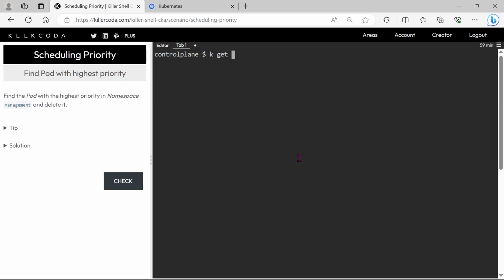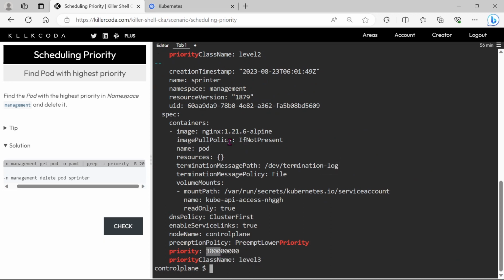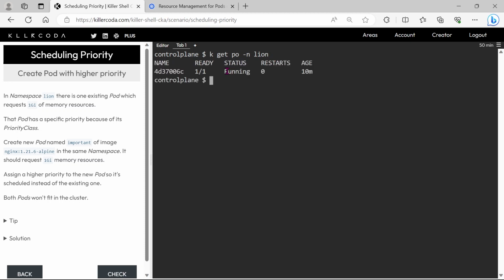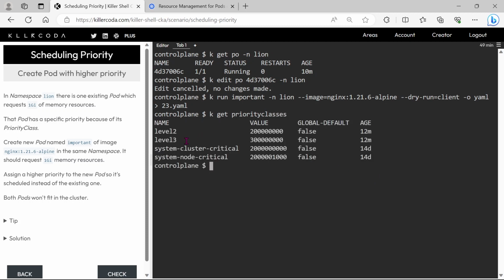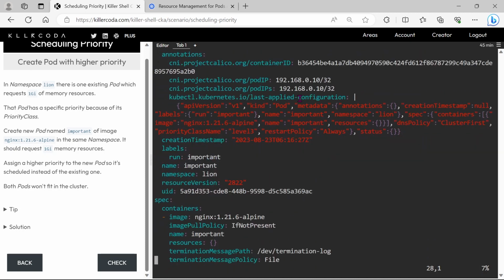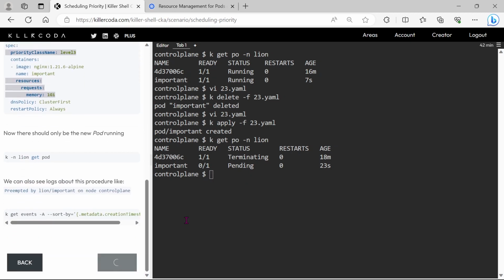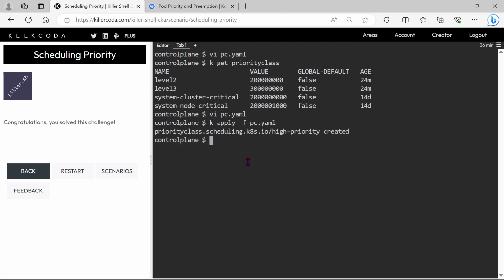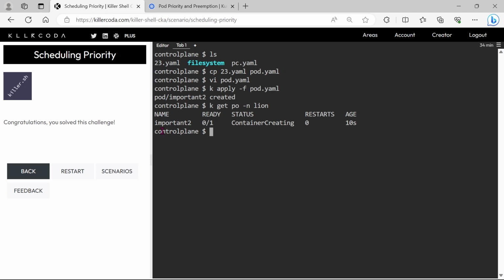Certified Kubernetes Administrator (CKA) Exam Practice Questions -2023 Part 21 - pod priority